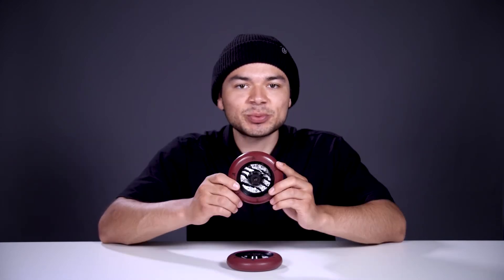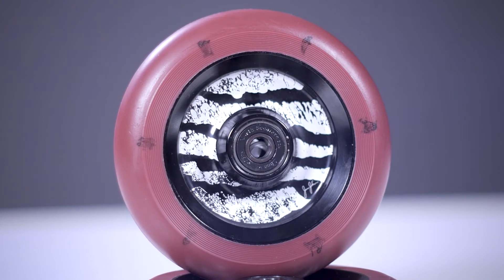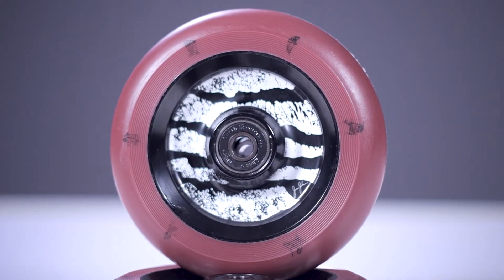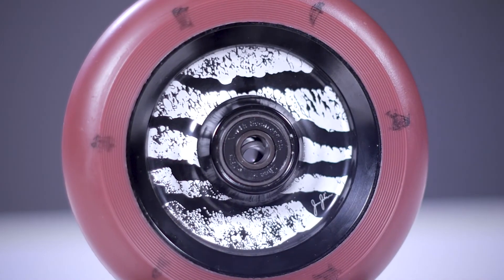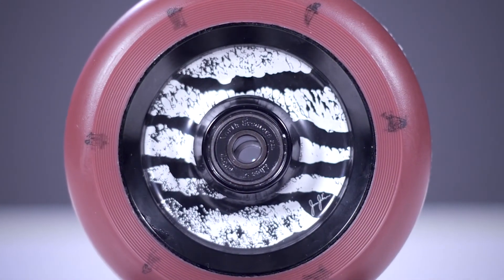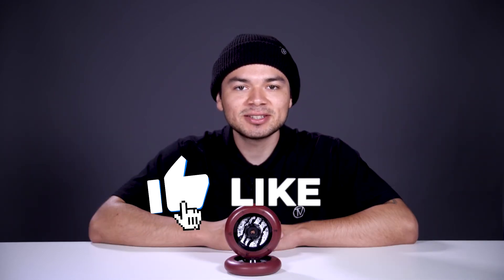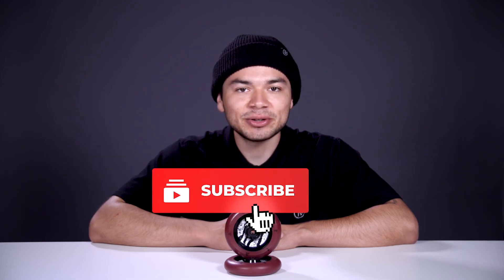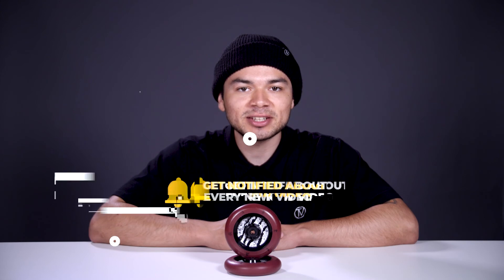North Jonas Johnson Signature Wheels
Here are some words Jonas had about his wheel, "My signature wheel design is a block print I did a couple years ago. The block print was inspired by the grain structures of a local rock in the Upper Peninsula of Michigan called “Kona Dolomite.” Like all North wheels, they come with a lifetime warranty against chunking and de-hubbing !

Specifications:
- Size: 110mm
- Core Width: 24mm
- Core Material: Aluminum
- Urethane Rating: 88a
- Bearings included: Yes